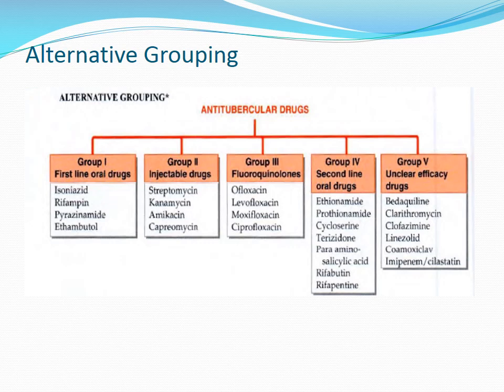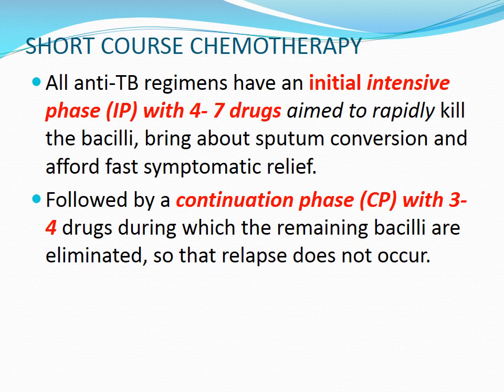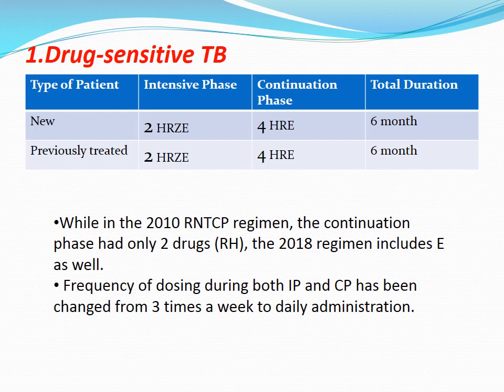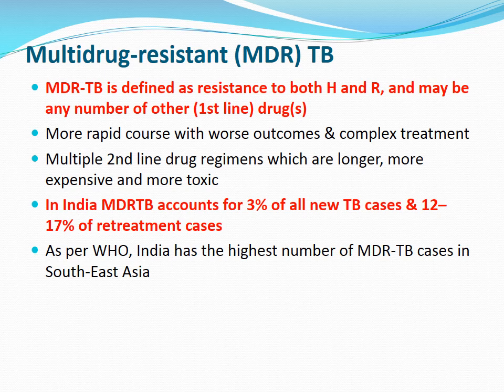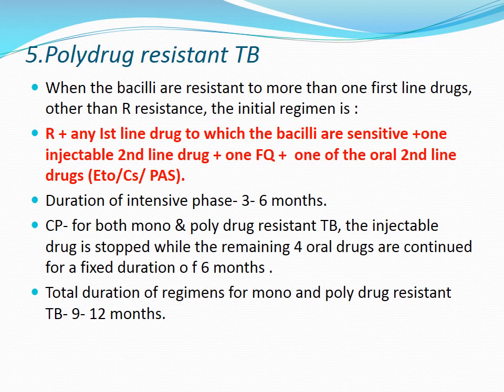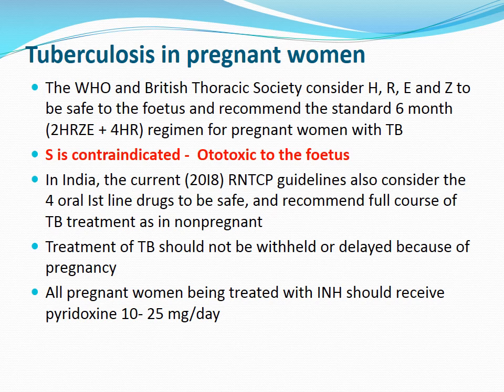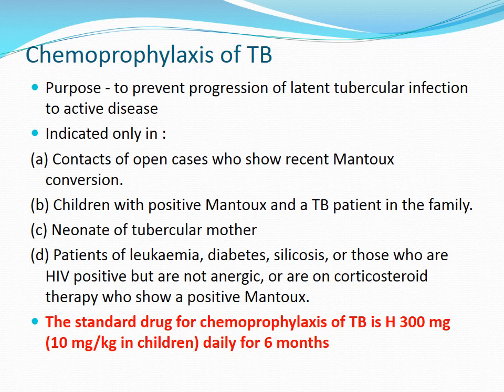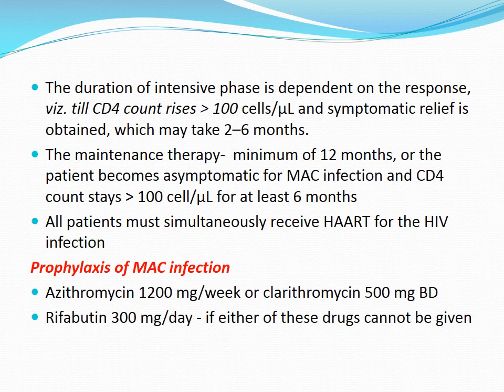Antitubercular drugs II: Dr.Tushar Baheti